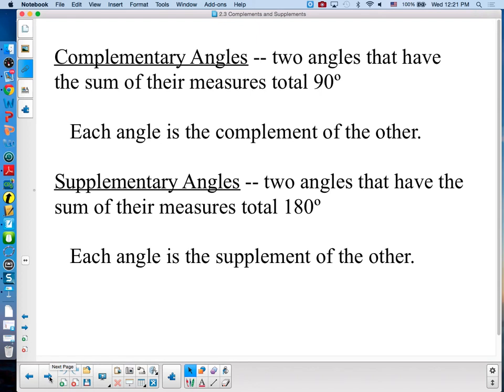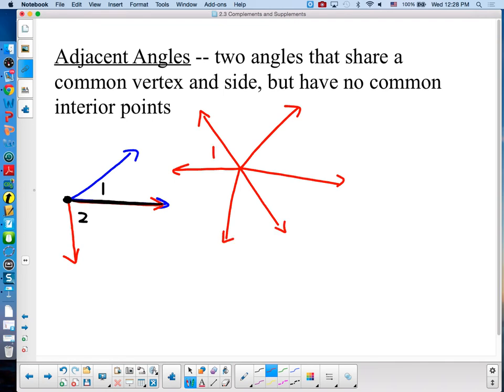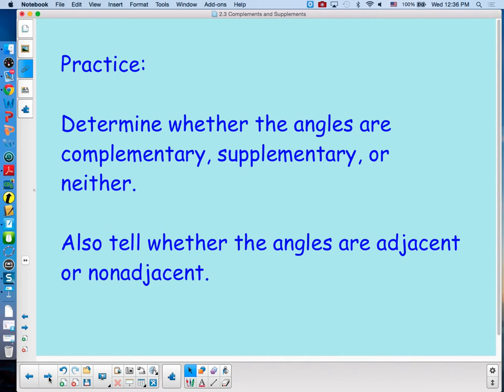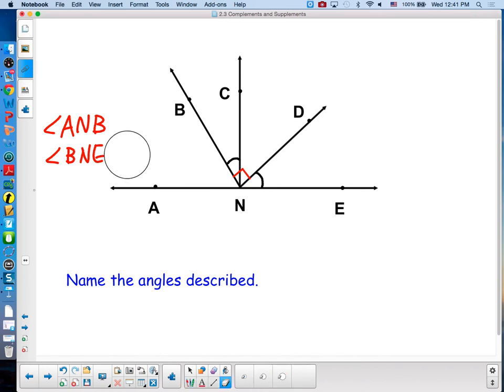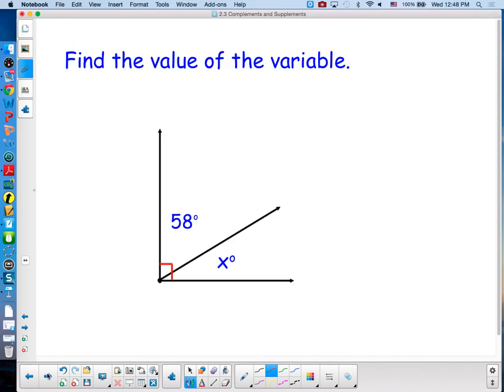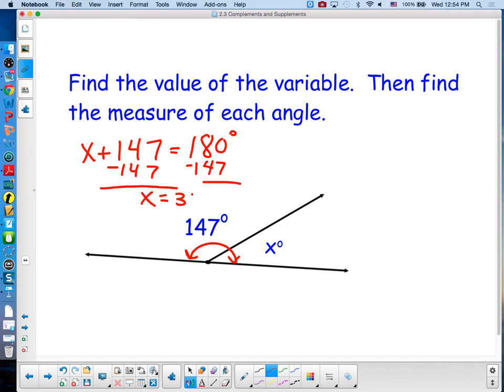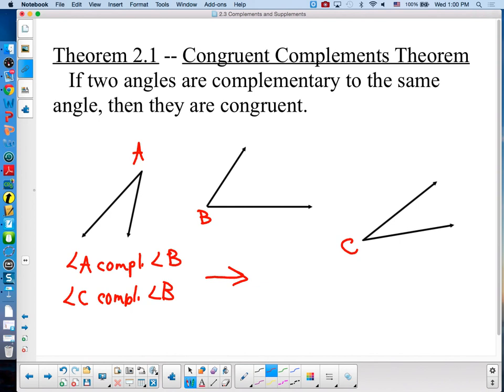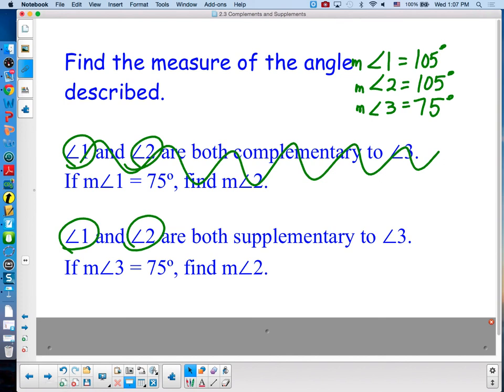Basic Geometry Lesson 2.3 Complements/Supplements